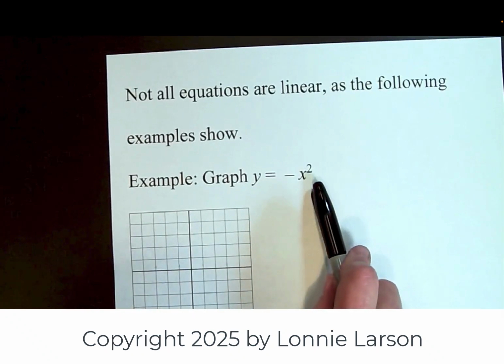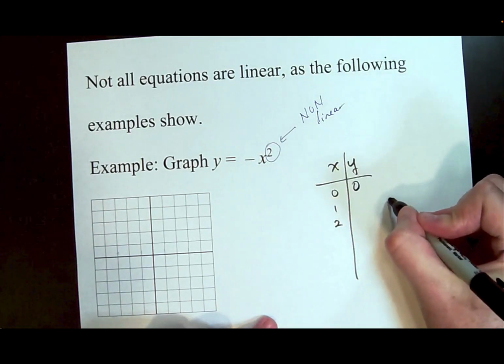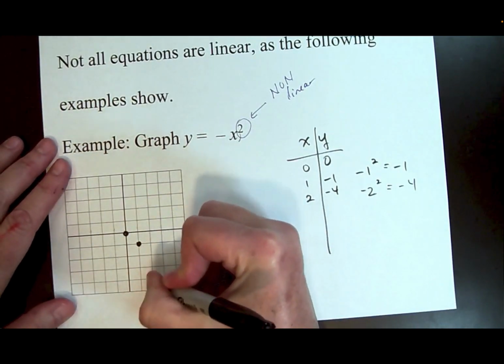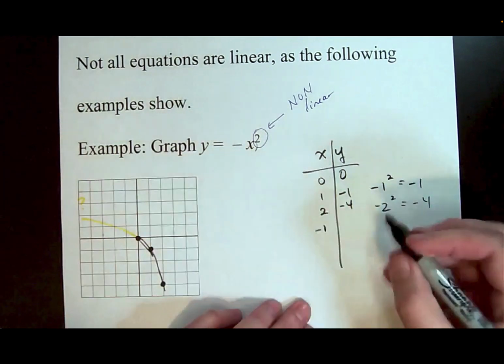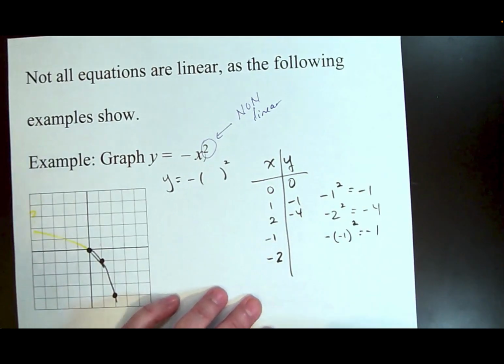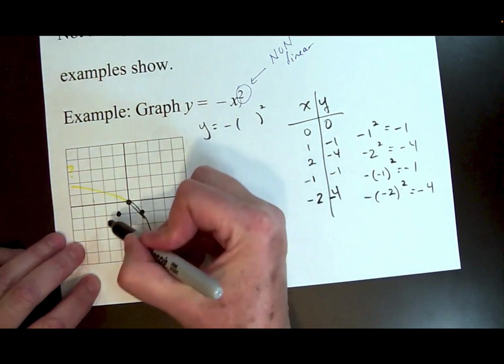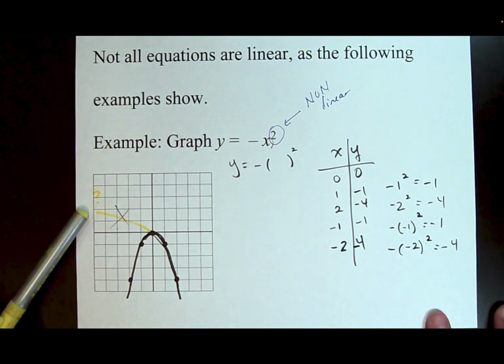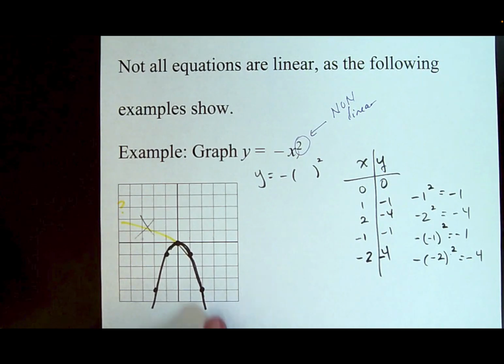Maths 40 Graphing Equations Part 4